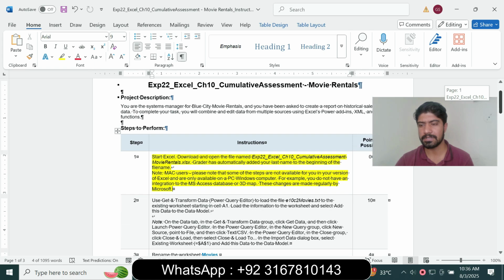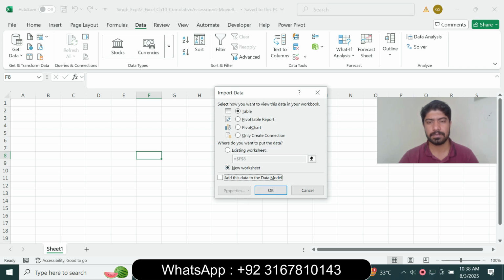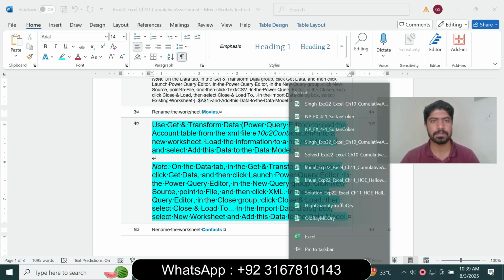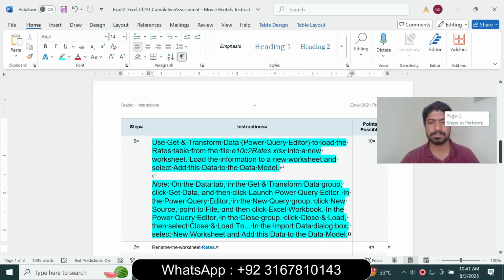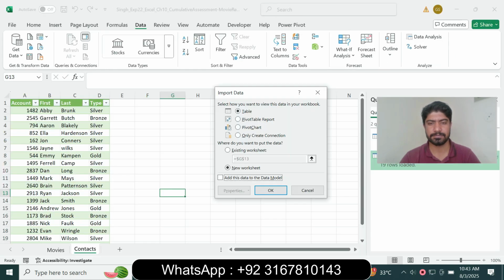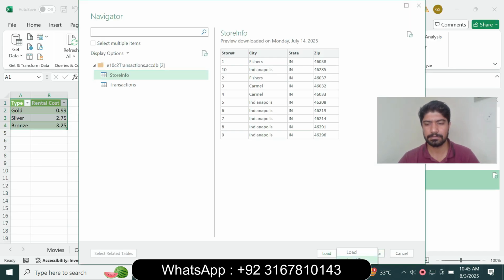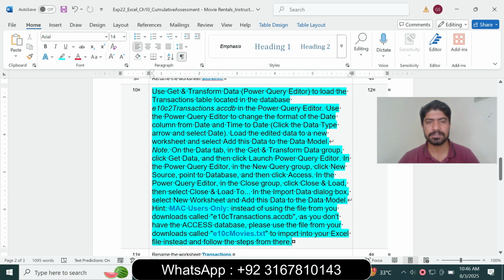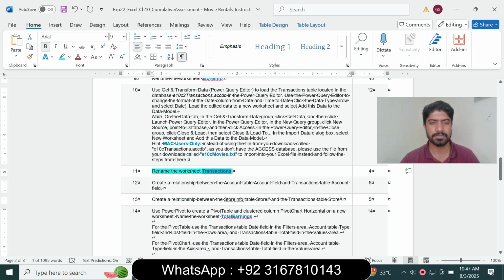Exp22_Excel_Ch10_CumulativeAssessment - Movie Rentals